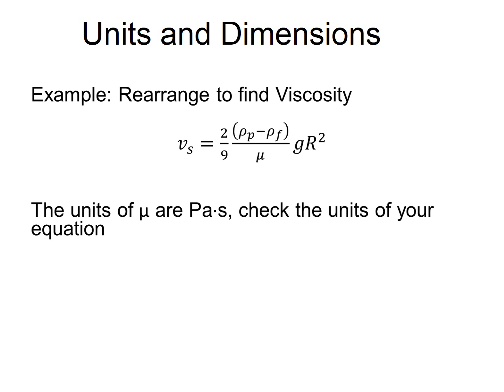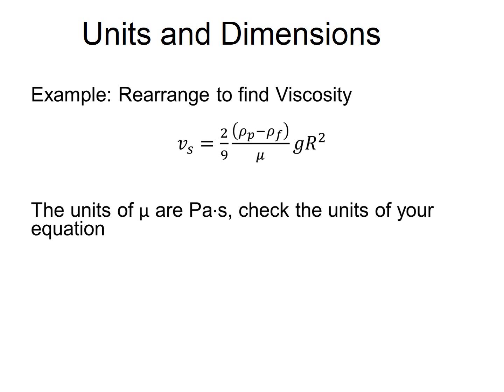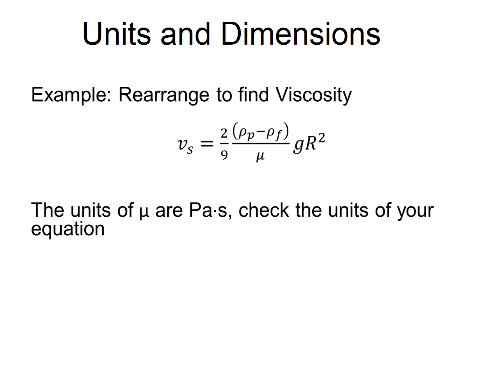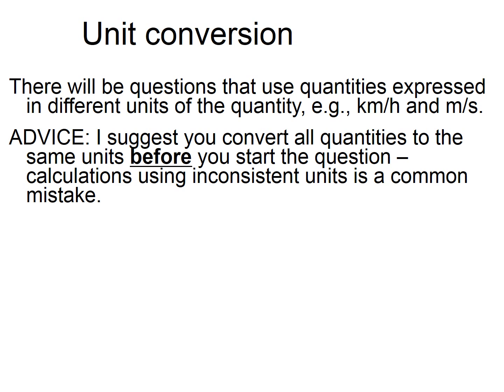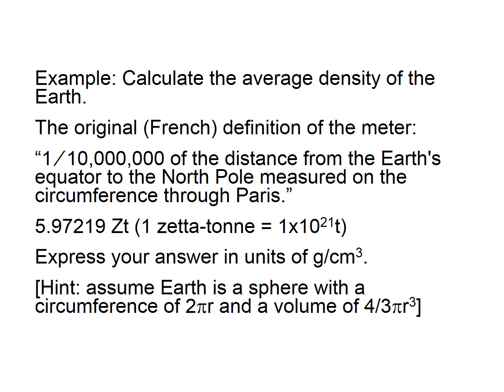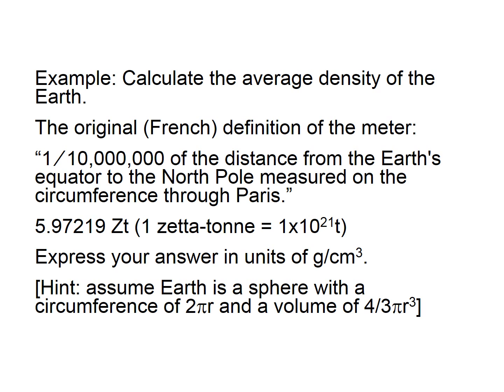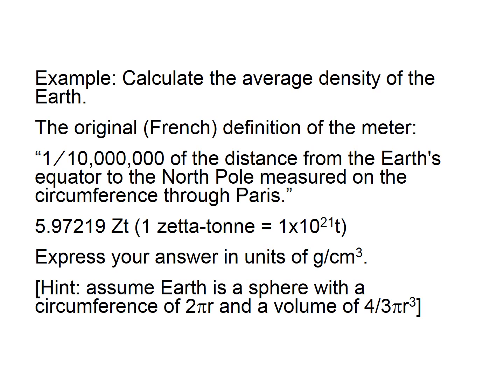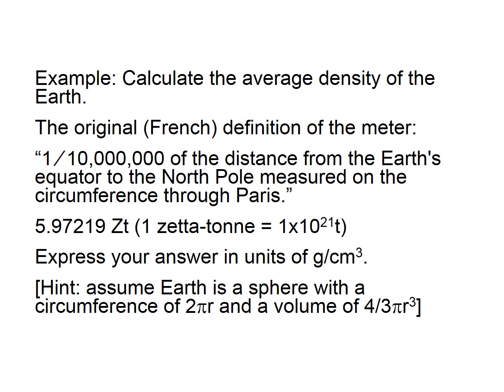Lecture3 Units Dimensions